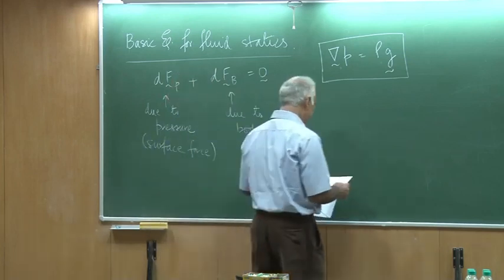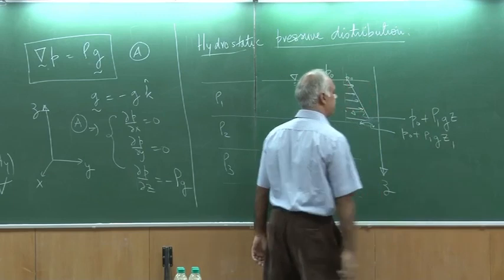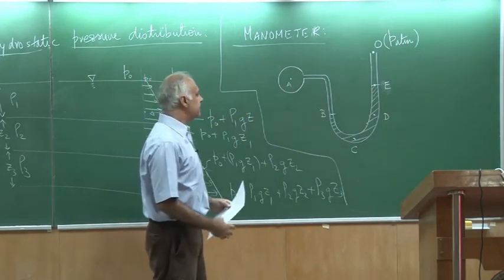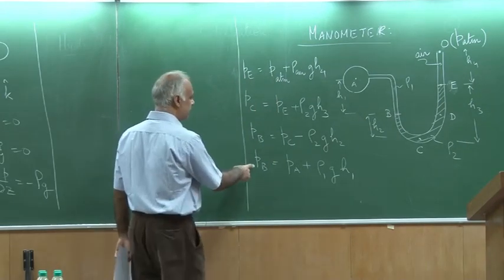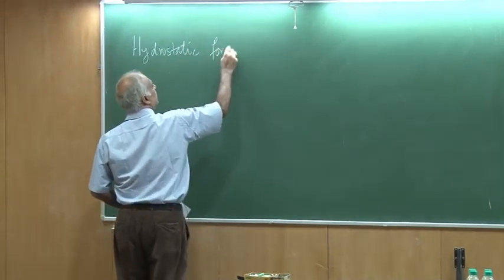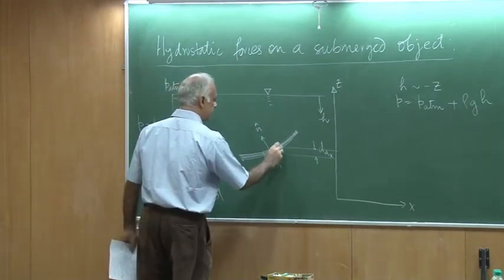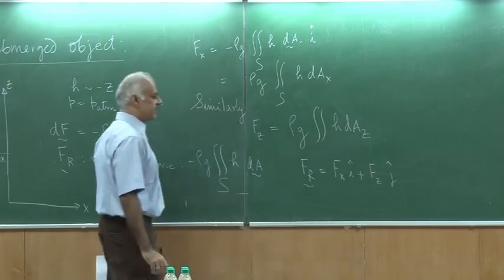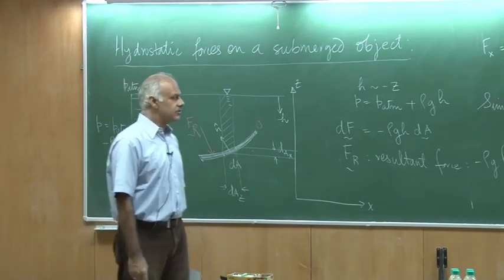Lecture04_PartB_compressed: Fluid Statics (Fluid Mechanics and Rate Processes by Sanjay Mittal)